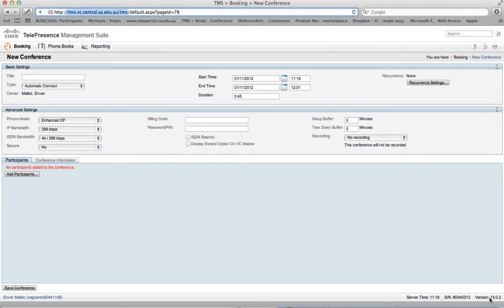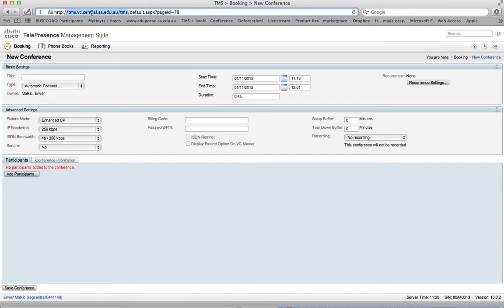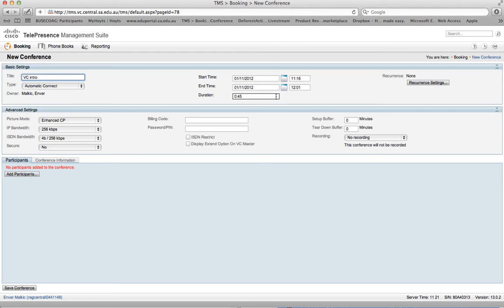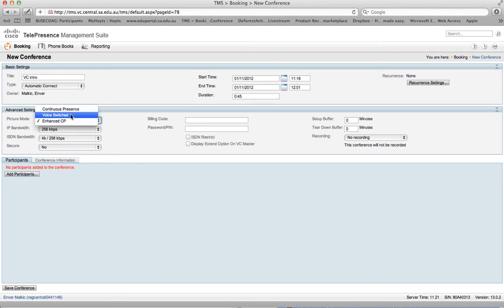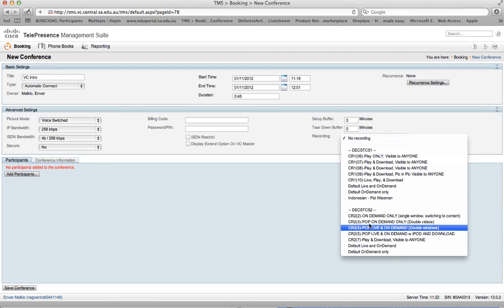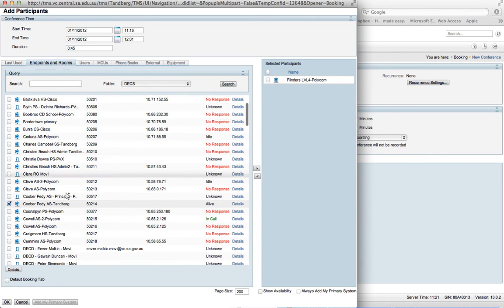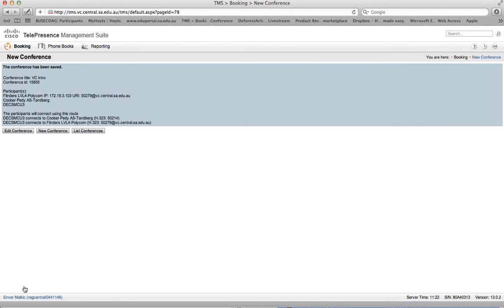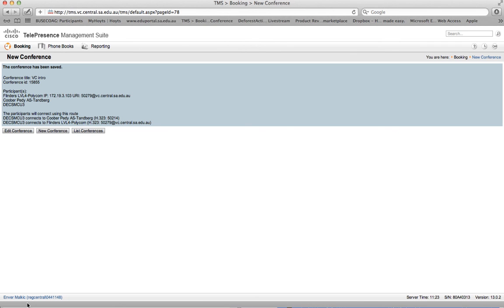Video conferencing TMS scheduling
This session demonstrates the processes to schedule a video conference where the three features of locations, timing and video conference features are examined.